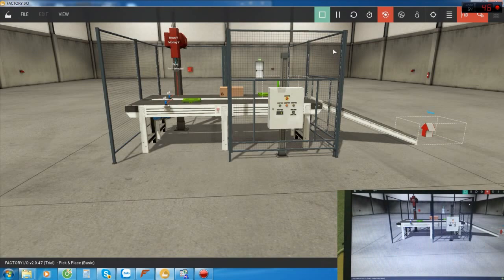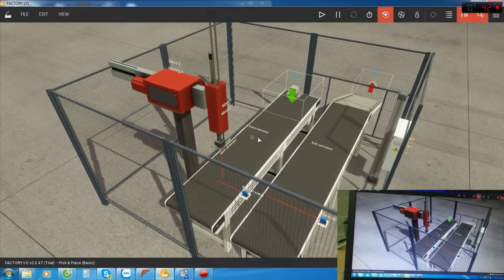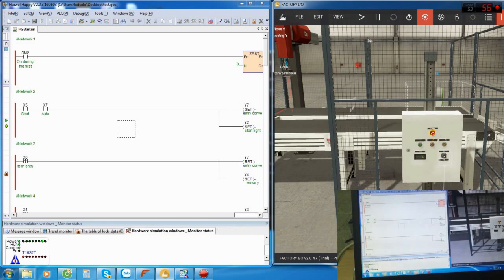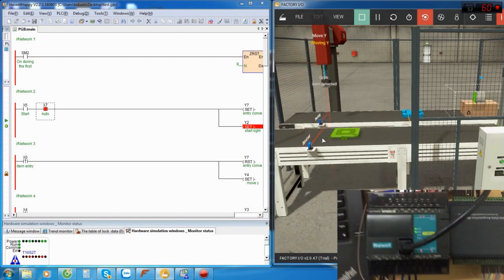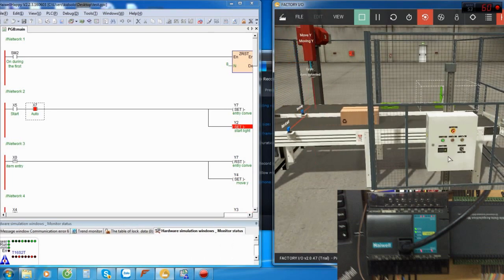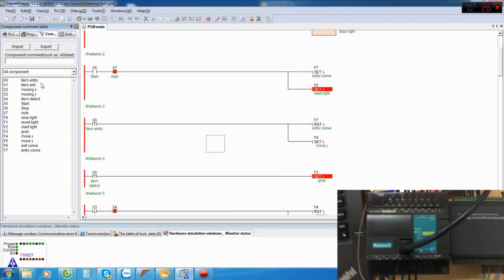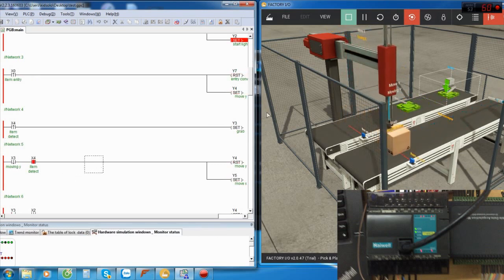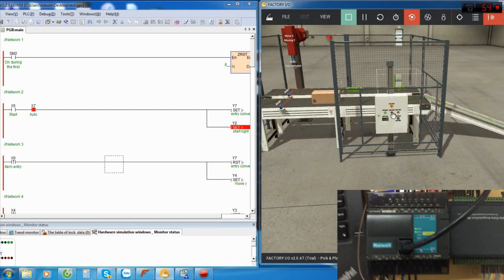Haiwell Demo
Chuyên đào tạo PLC 200,HMI,WinccFlexible
Bán PLC,HMI,Biến tần,Encoder. Second-Hand
Unlock PLC 200(ver 1. và 2.),pass Project,FX,.